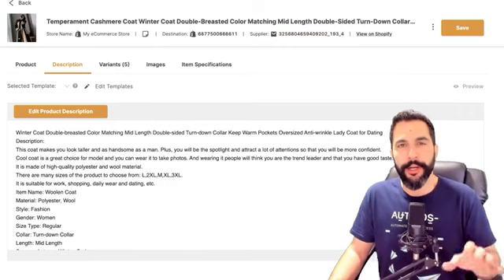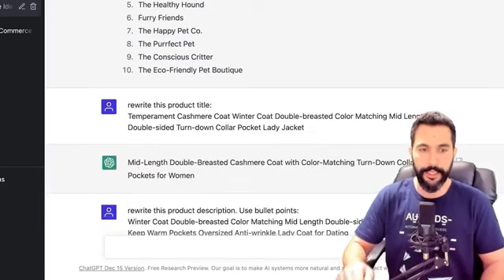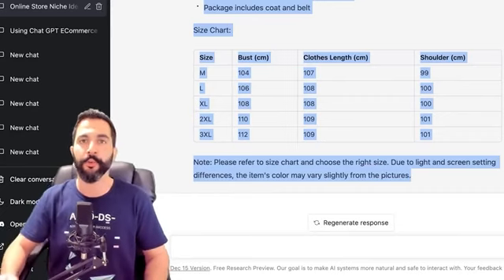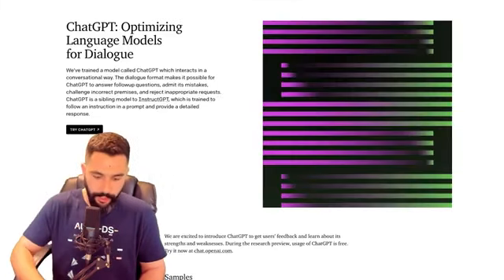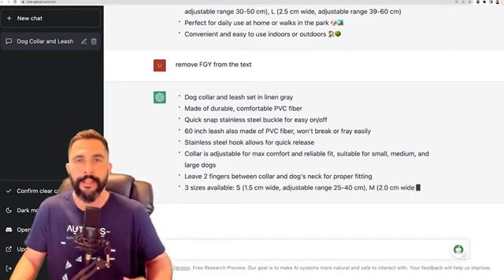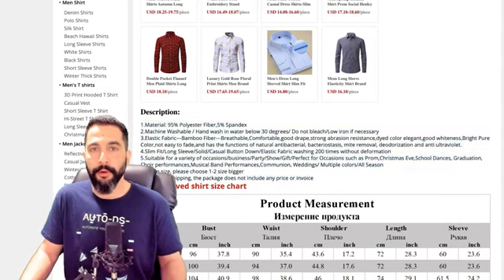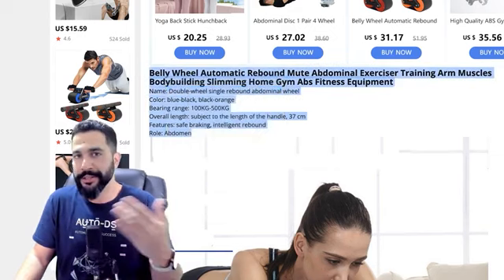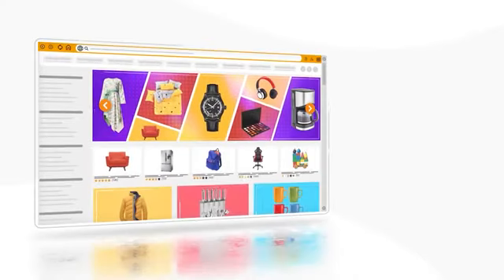How I Use ChatGPT to Write Product Descriptions That SELL (AI Tutorial)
Original video description: 🌟 FREE SHOPIFY TRIAL🌟 Build your online store in one platform with all the eCommerce features you need to start, run, and grow your business 👇

One of the more time-consuming and, let's be frank, quite boring parts about starting our dropshipping store is writing and optimizing product titles and descriptions. Creating engaging store or product descriptions can be challenging, but luckily we now have powerful tools such as ChatGPT that can quickly get all of those tedious tasks done for us in a fraction of the time. In this video, we will cover the following:

🔥 How to write some of the best product titles
✍️ Writing engaging product descriptions

This video is perfect for beginners struggling to write engaging ad copies, engaging product titles, and descriptions. Take advantage of this powerful tool now and start to optimize all of your listings!

✅ Sell These Right Now - The HOTTEST Dropshipping Products

❓Did you know that AutoDS is the #1 dropshipping automation tool voted eCommerce of the year in 2022 by Payoneer? See why! 👇

🚀 JOIN US ONLINE:
👉 Facebook Community (26k+ Active Members):